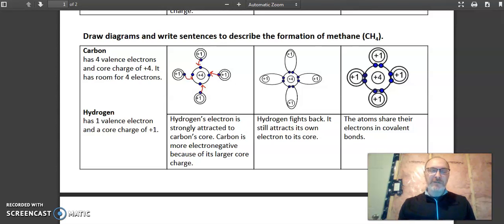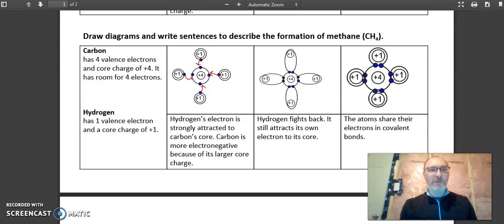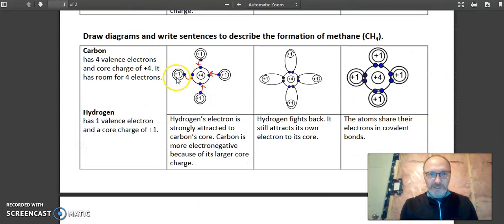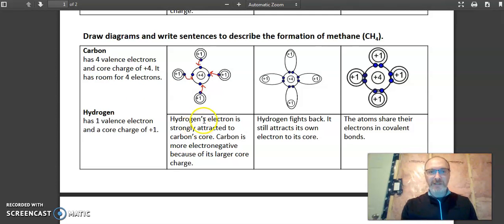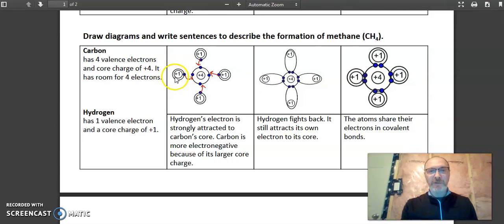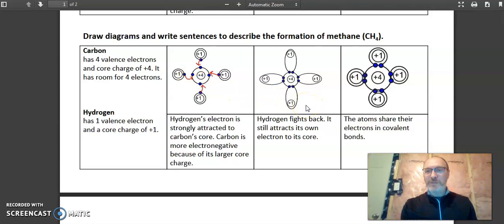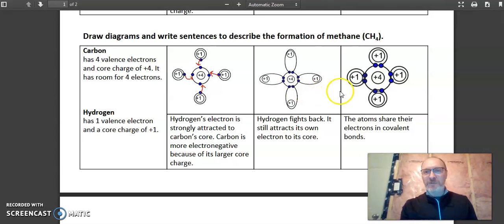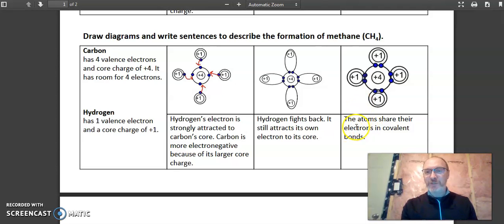Synthesis of Molecular Compounds Part 3